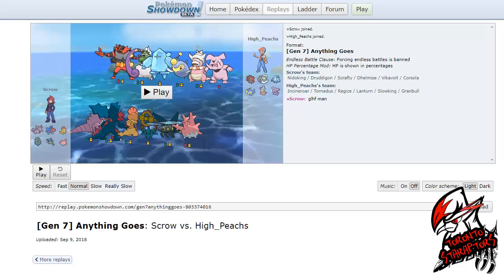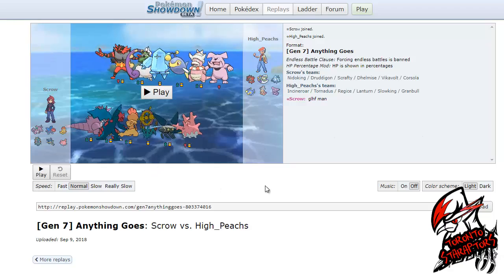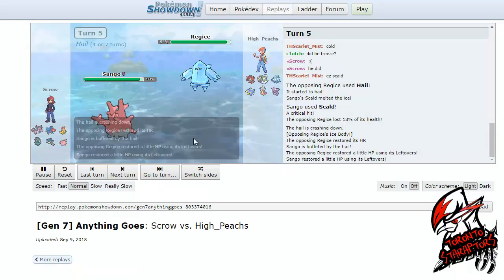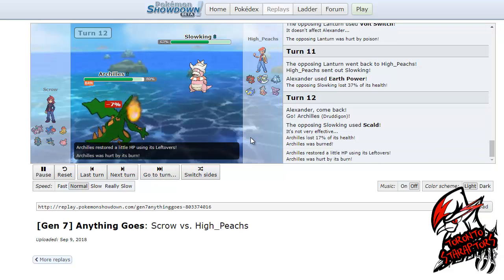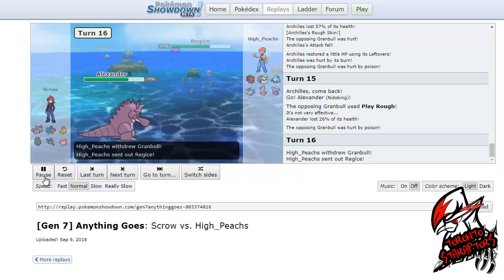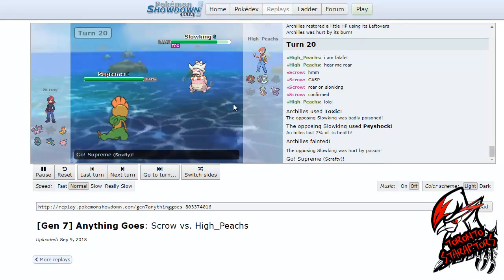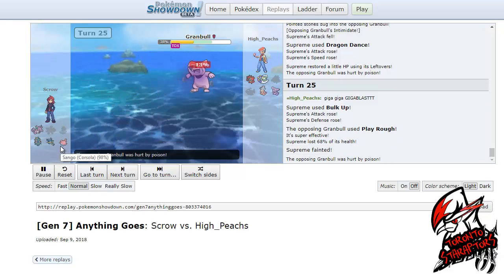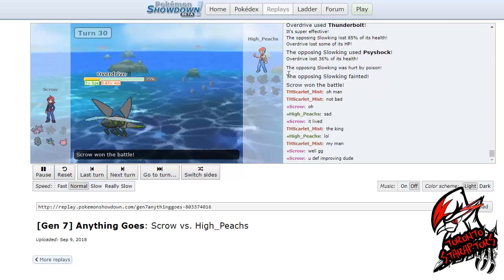"Frozen AGAIN?!!!!" TDL Off Seaon T3&Below W5 Battle vs Vancouver Spectres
Greetings Techs, we are taking on Riz the coach of the Vancouver Specres this week. Riz is a new coach who's trying to get into competitive battling. He may not have the best record this season but he is definitely adapting fast. Lets see how the battle went down?